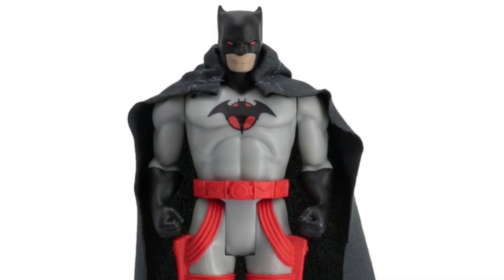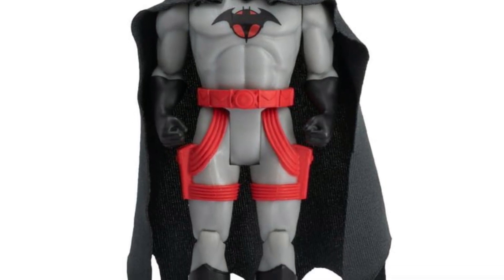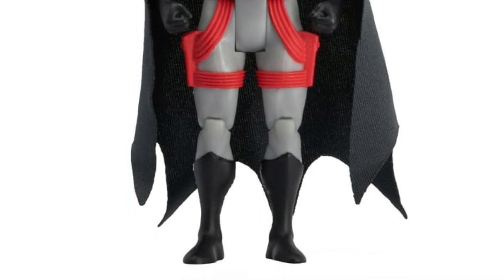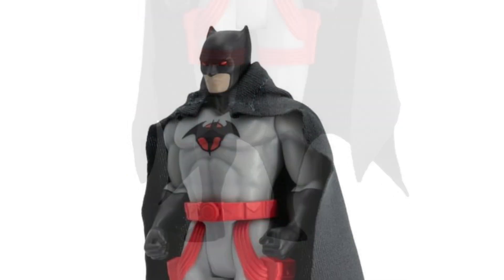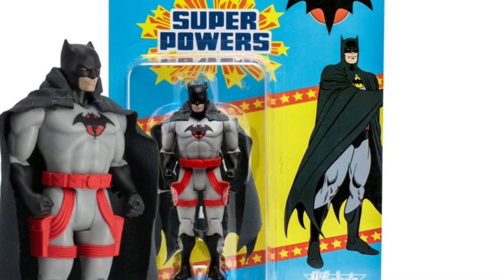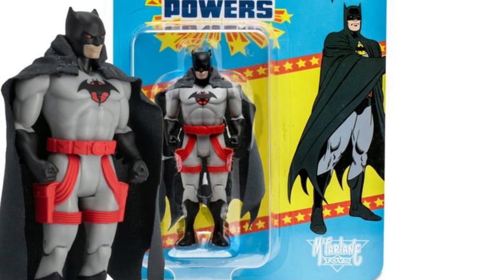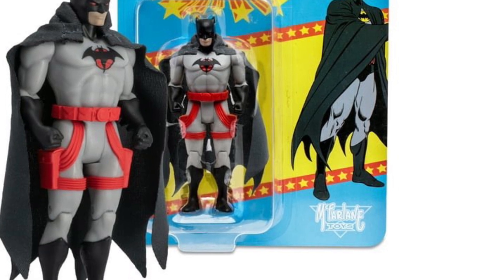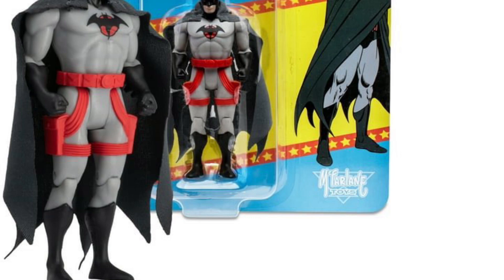New McFarlane toys Dc Direct - Super Powers 5" Figure - Thomas Wayne Batman (Flashpoint)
Check out more here at Walmart not available yet for purchase